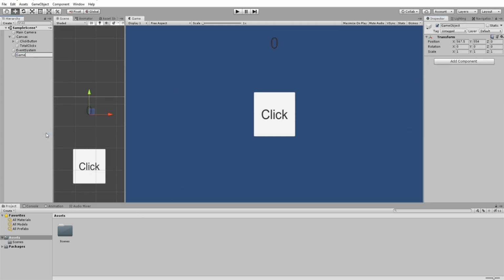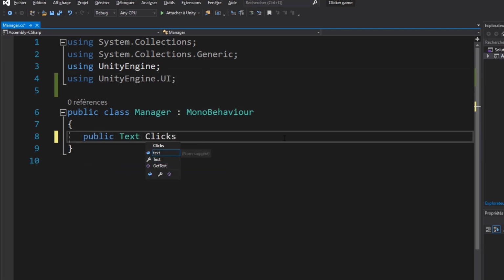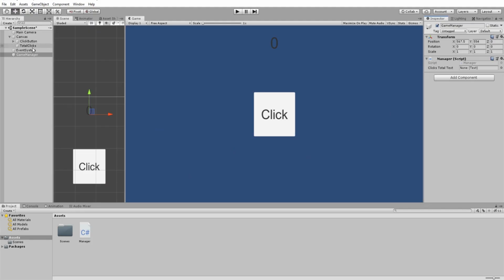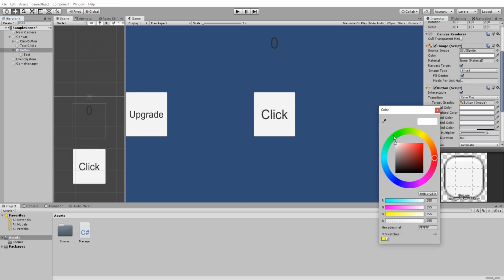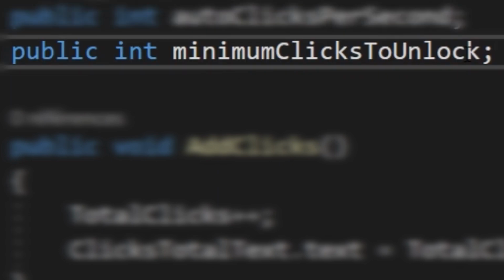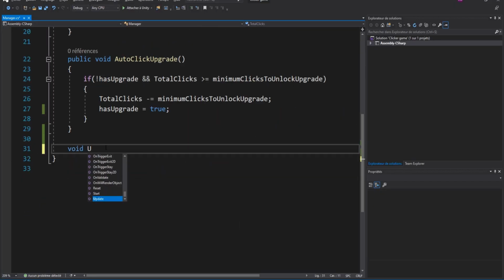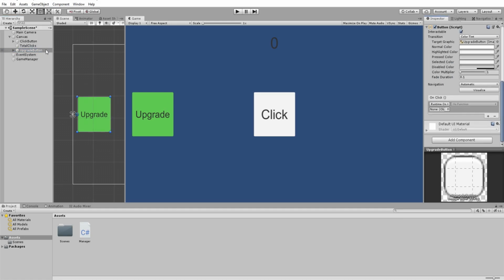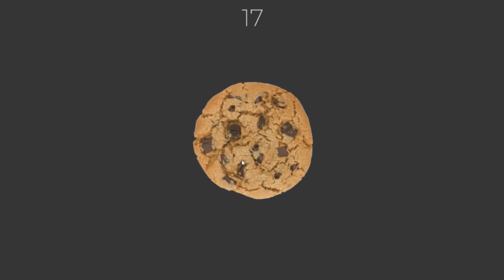How To Make A Clicker Game Under 2 Minutes (Unity)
Learn how to make a clicker game with a basic upgrade in just under 2 minutes using Unity Engine!

🕒 - Time stamps:
Intro : 0:00​ - 0:06
Tutorial : 0:08​ - 1:15​
Result : 1:29​